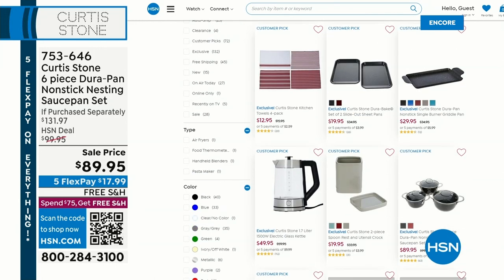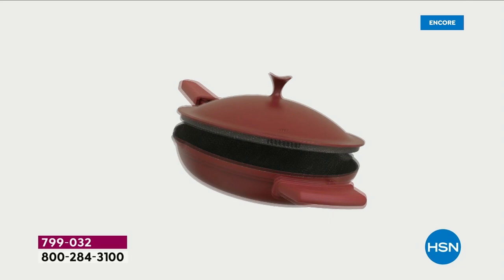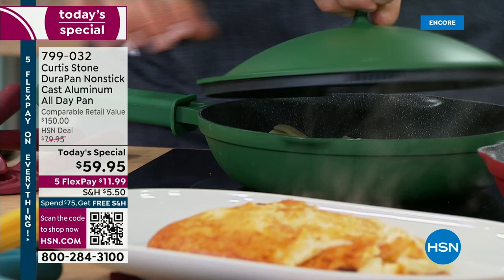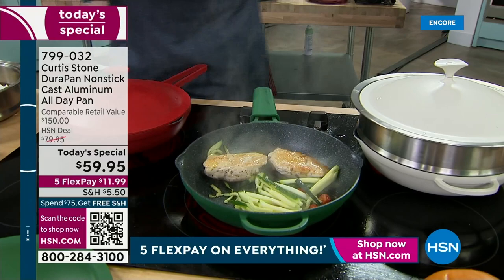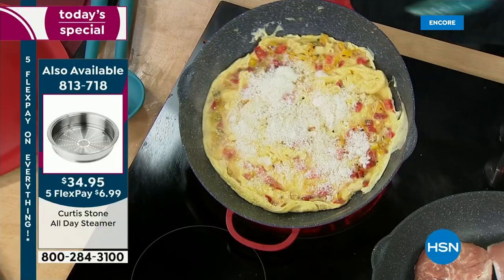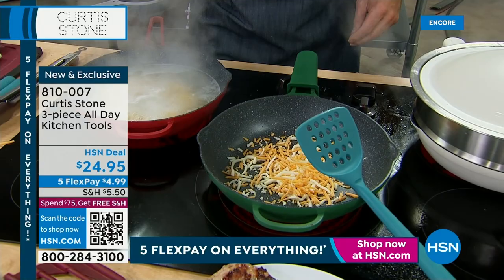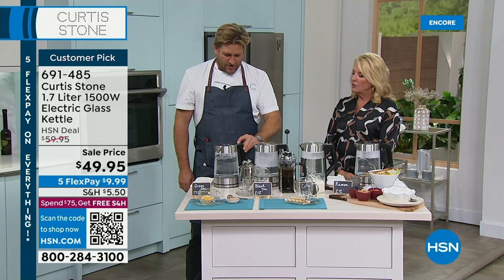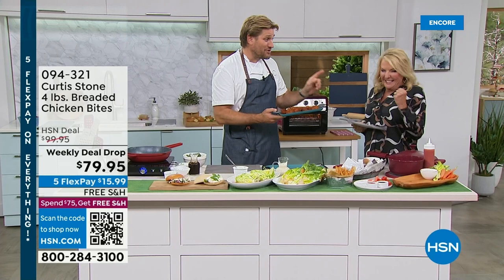HSN | Chef Curtis Stone 01.14.2023 - 07 AM